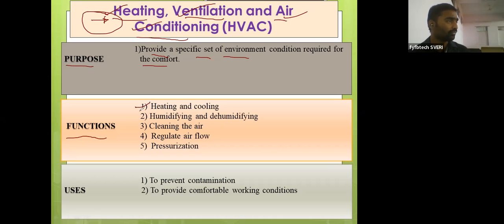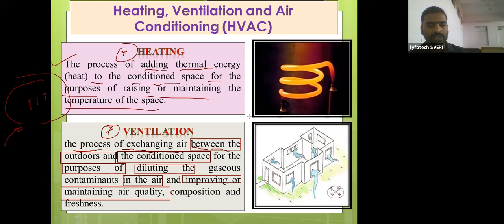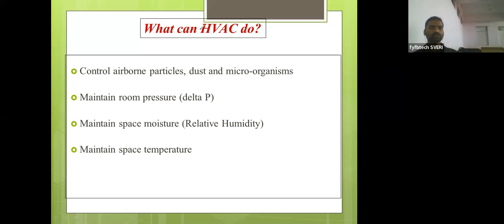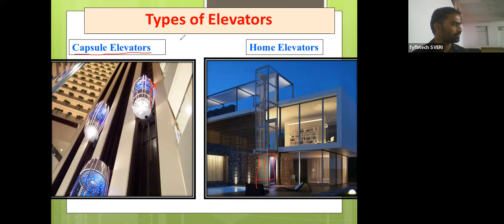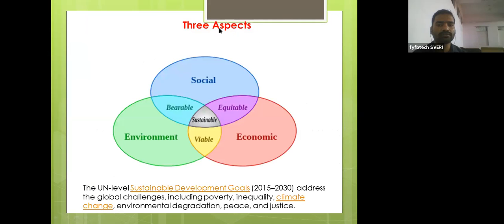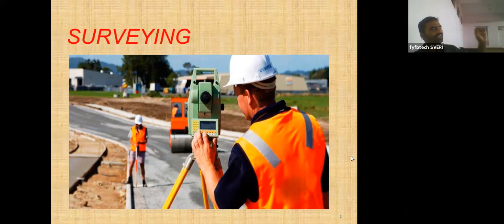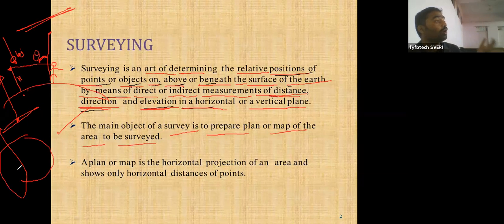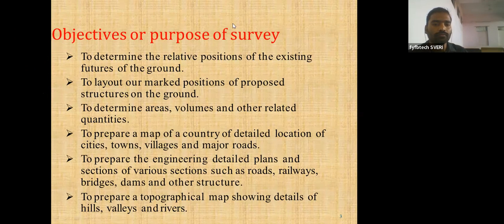BCE BMM DIVF LEC31 16 03 22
Heating, Ventilation and Air conditiong